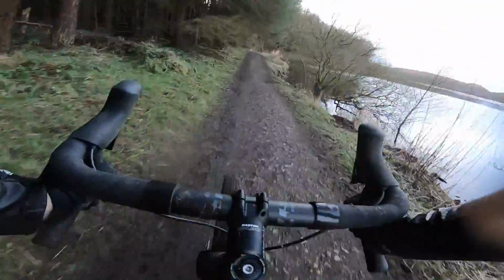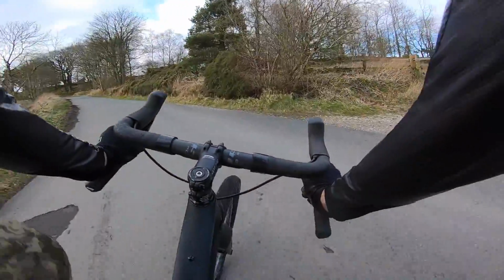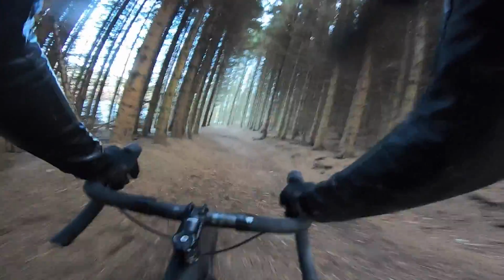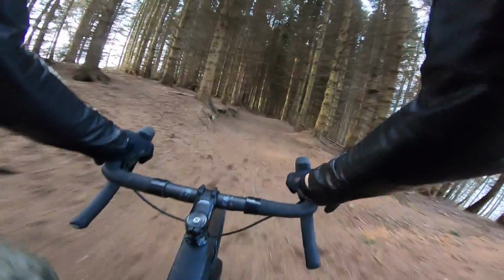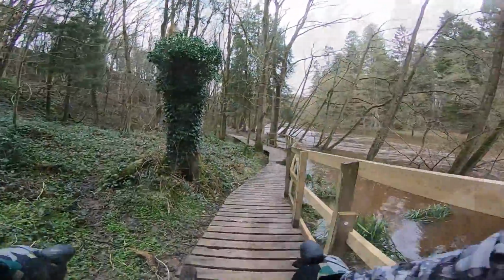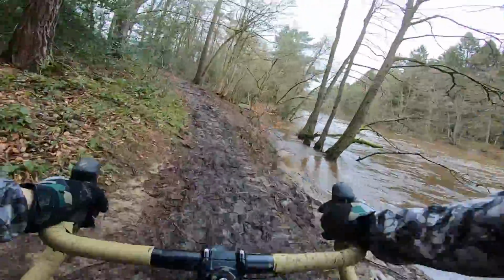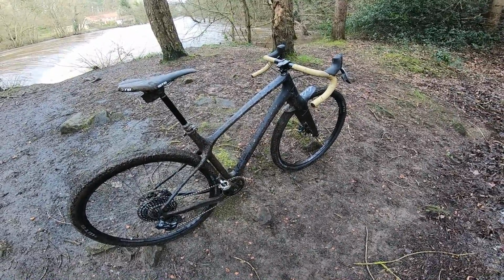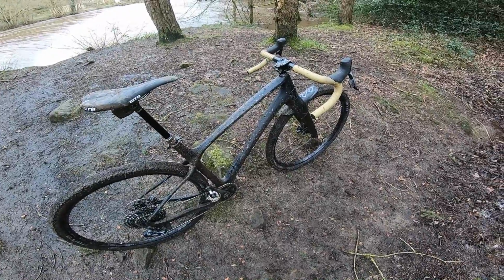Evil Chamois Hagar gravel raver live ride review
Is Evil's radical Chamois Hagar gravel bike gravel gone rad or gravel gone mad? So is this 66.67º head angle, slammed bottom bracket and dropper post equipped drop bar freak too crazy much or actually not mad enough? You'd best watch this mash up of multiple rides from the couple of months I've spent hunting for Hagar's sweet spot to find out.
For the record Evil didn't sponsor this edit but thanks to them for giving me the UK exclusive on this bike. Thanks also to Smith, Gore, Mavic and 100% for the kit worn while testing and On-One, Pace and Fizik for the cockpit kit I swapped onto.
Cheers
Kes